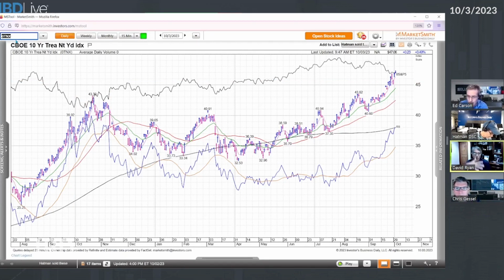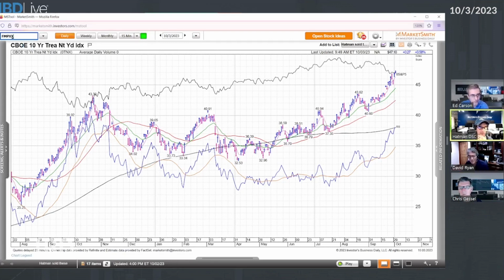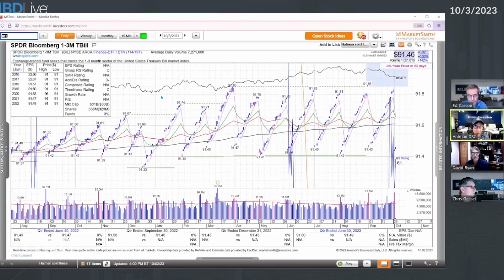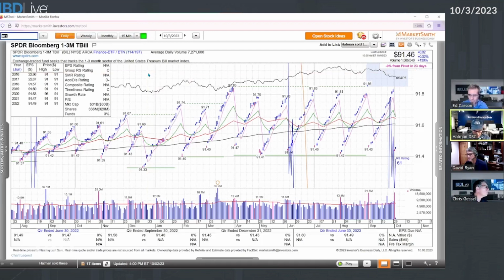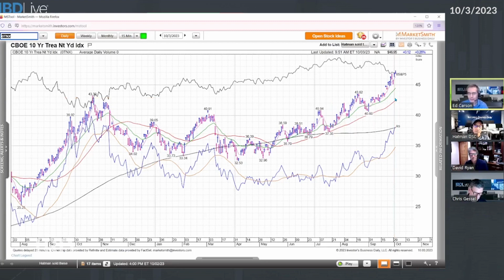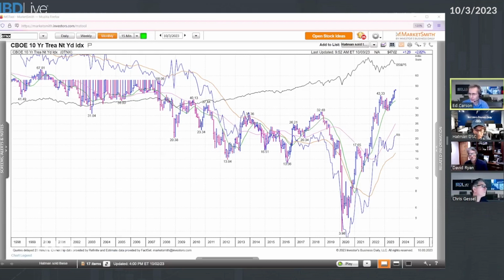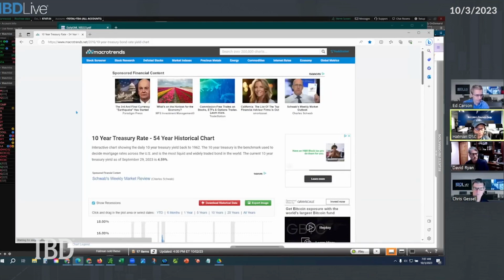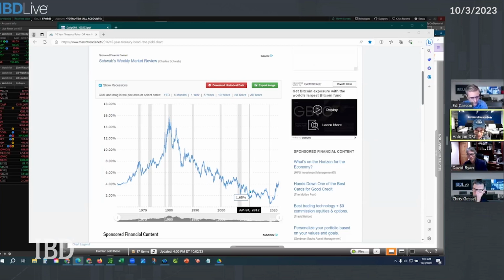Higher For Longer: Treasury Strength Is Here To Stay | IBD Live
Getting used to the new normal. Treasury yields are set to stay higher for longer as economic data points to a still-hawkish Fed set on tamping down inflation. "IBD Live" explains more.